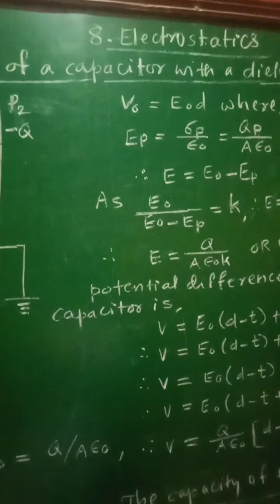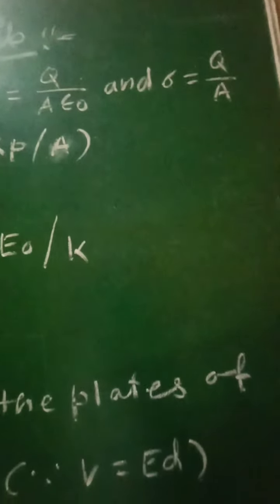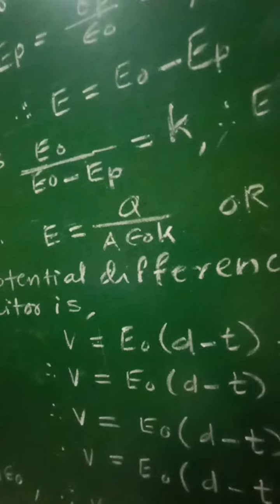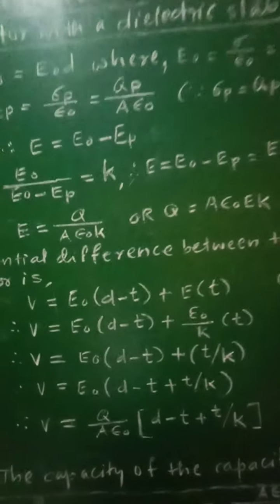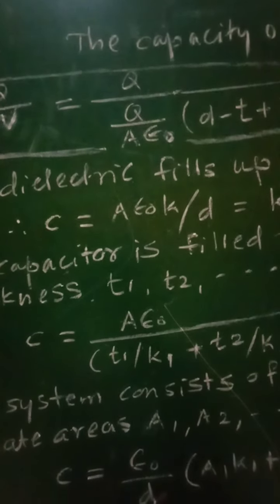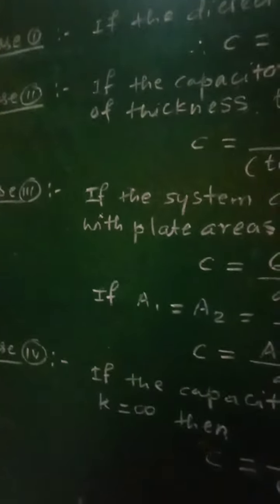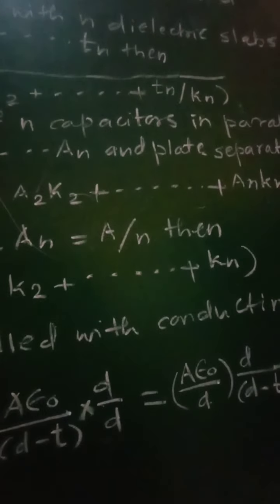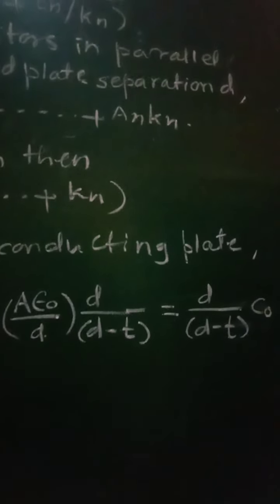12th. Electrostatics-- Capacitance of a capacitor filled with a dielectric slab.